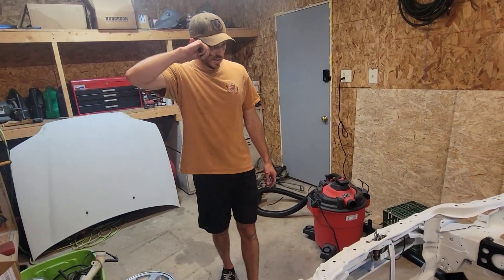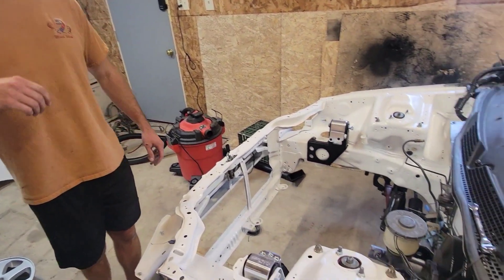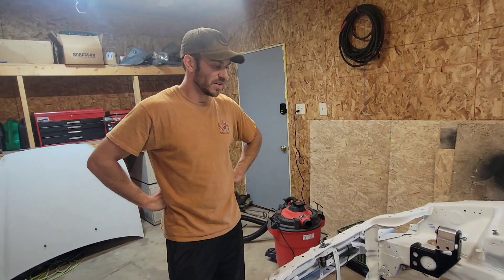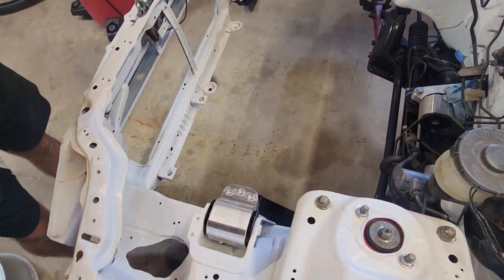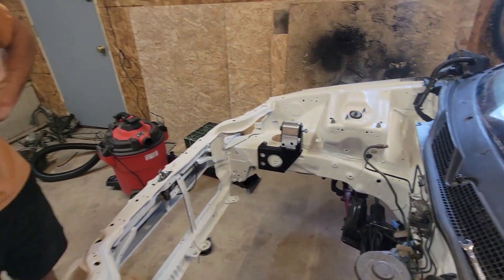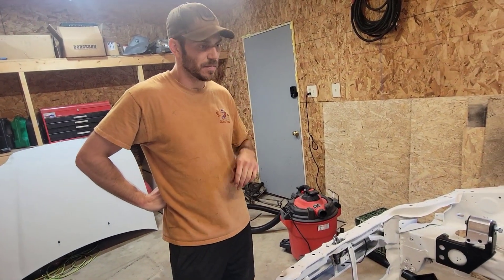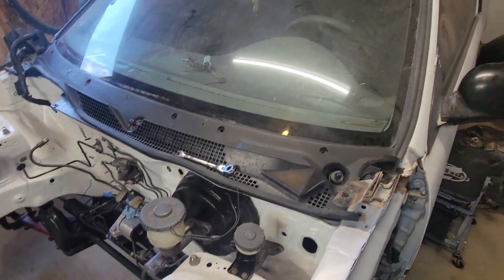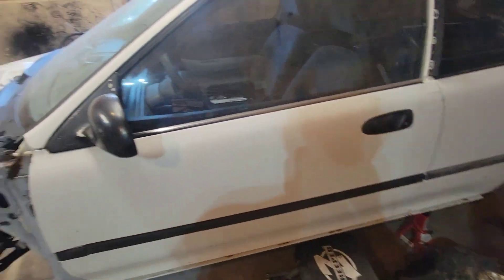How to J swap a civic. J35 swap episode 1. Sourcing the Drivetrain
watch episode 1 of project j swap. In this video we source the drivetrain for our civic. We decided to go with a j35 engine and 6 speed lsd transmission from a acura TL.